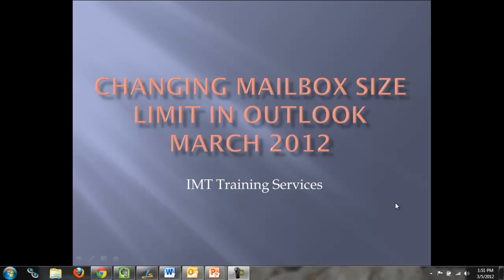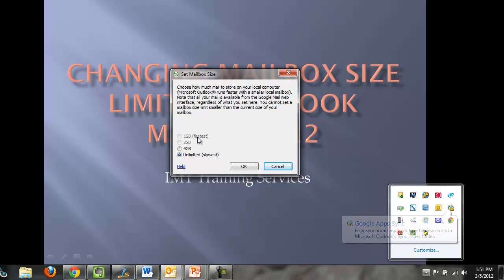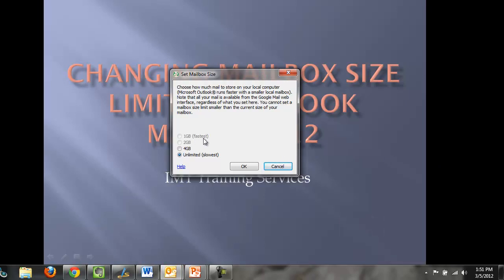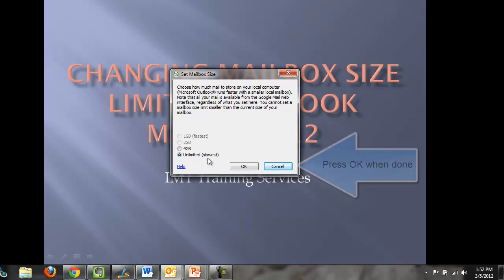Modifying the Gmail Size Limit for Outlook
If you use Outlook to read and send from your Gmail account, you may receive a "limit reached" message. This video describes how to increase the mailbox size for Outlook